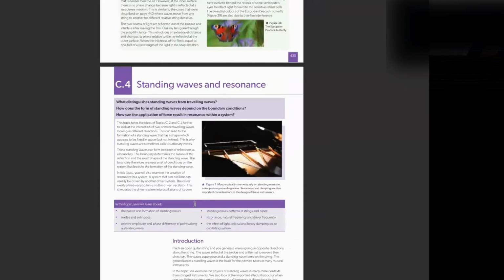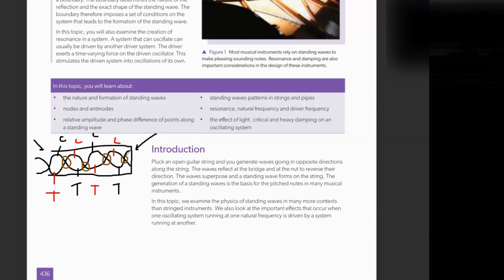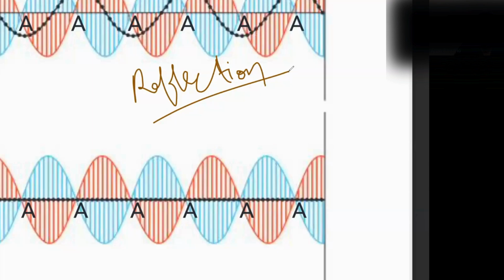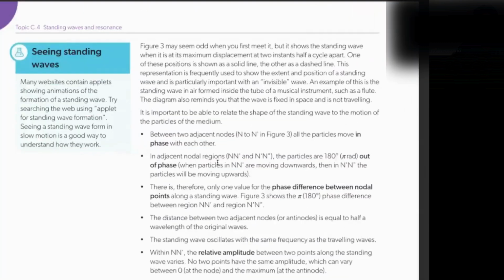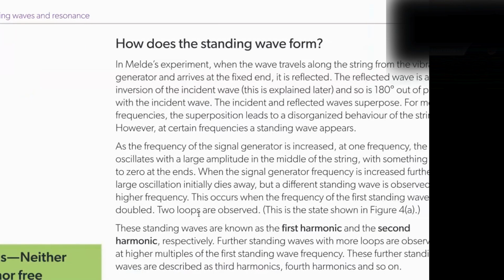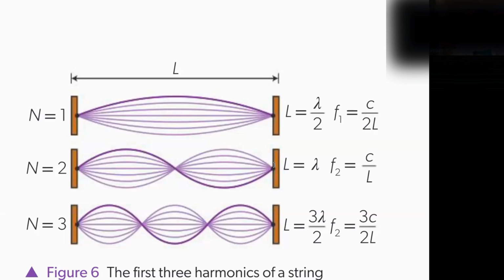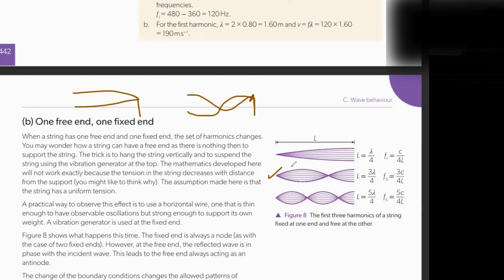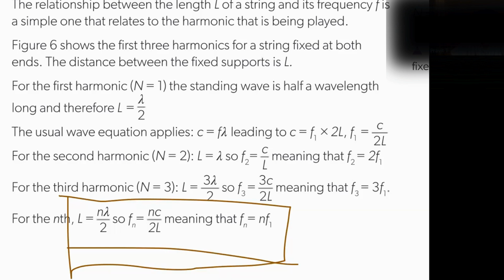Mastering Standing Waves | IBDP Physics HL/SL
In this video, we dive deep into the concept of standing waves, a crucial topic in the IBDP Physics HL/SL curriculum. Understand how standing waves are formed, explore the conditions required for their formation, and learn about nodes, antinodes, and resonance. Whether you're preparing for your IB exams or just looking to strengthen your understanding of wave phenomena, this video will provide clear explanations and helpful examples.

Join us at SEV7N as we break down complex physics concepts into simple, digestible lessons.

For more IBDP Physics resources and expert tutoring, visit SEV7N.